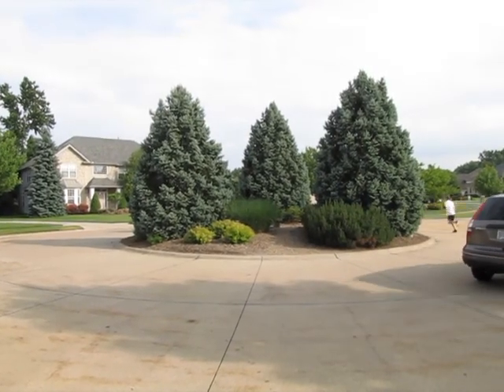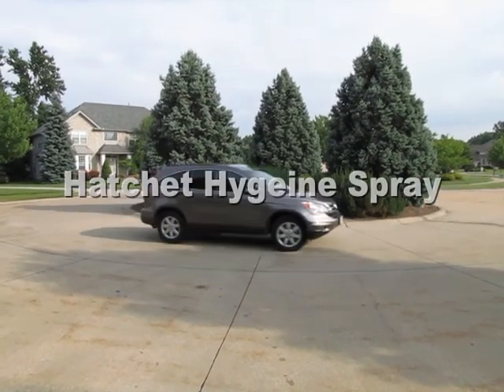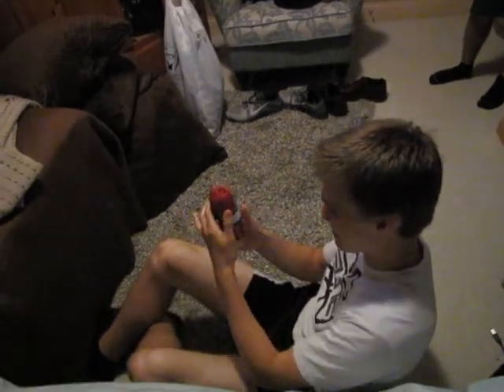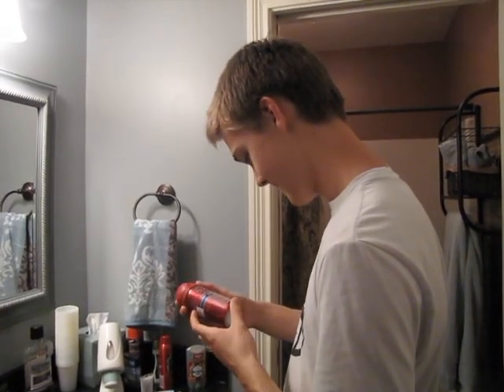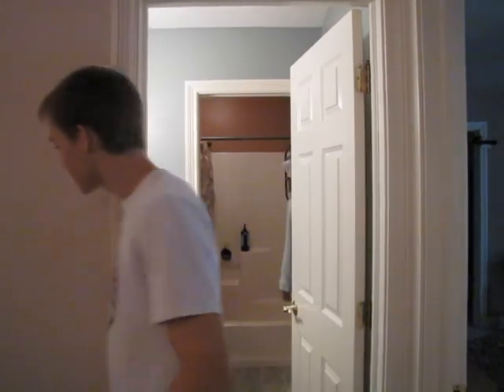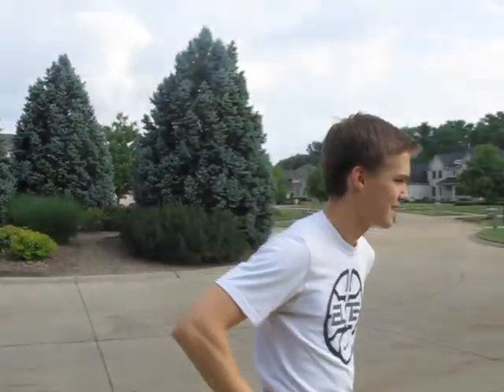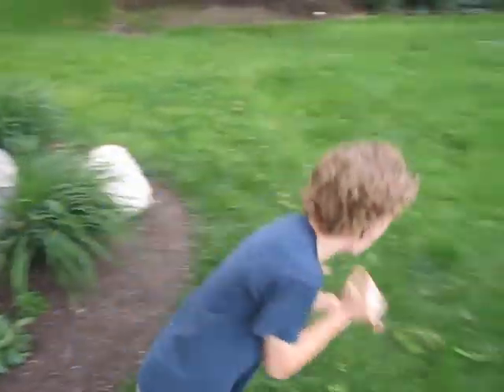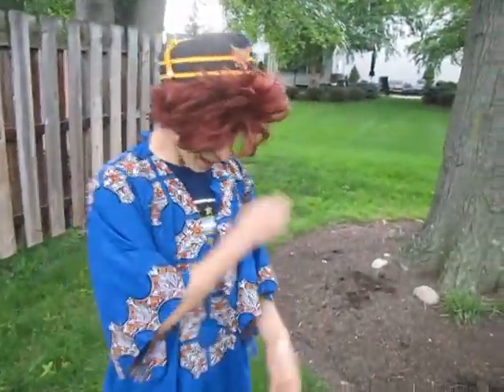Hatchet Hygiene Spray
The long awaited sequel.